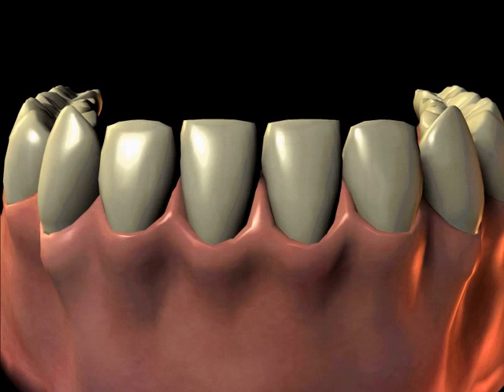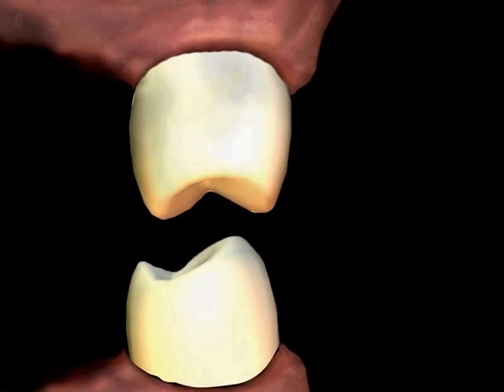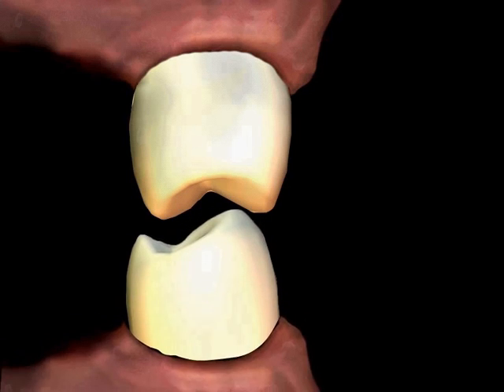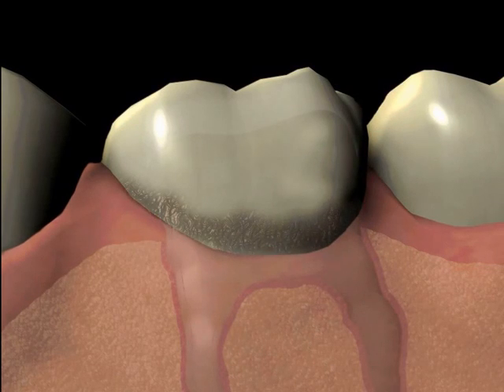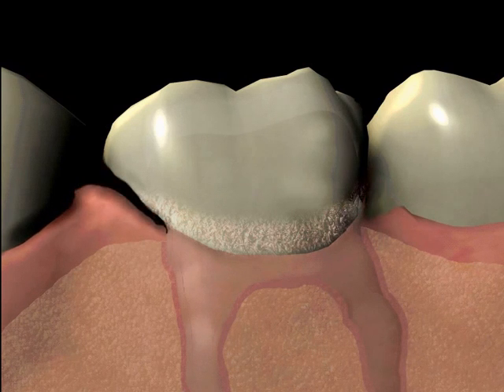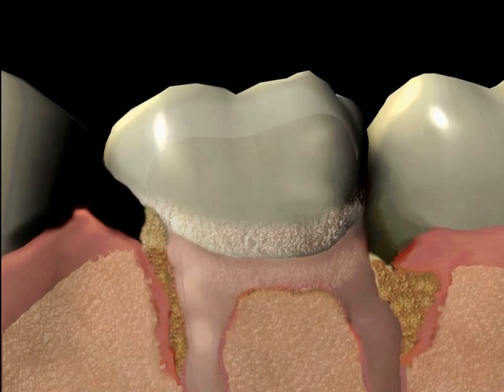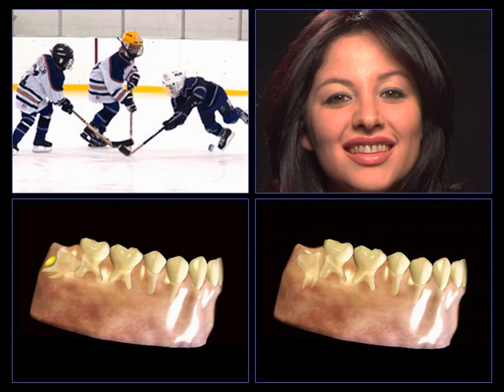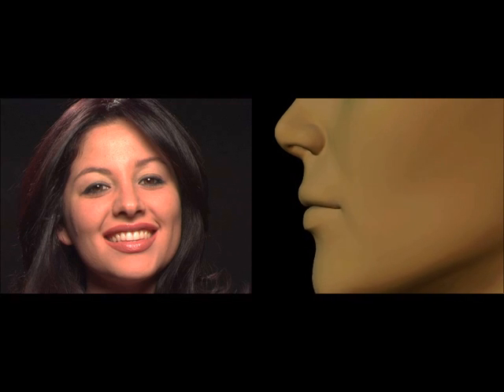How Tooth Loss Affects You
Part Forty-two of a Dental Educational Series. This video is based on How Losing Tooth Affects you. Tooth Loss is the process by which one or more teeth comes loose and falls out.